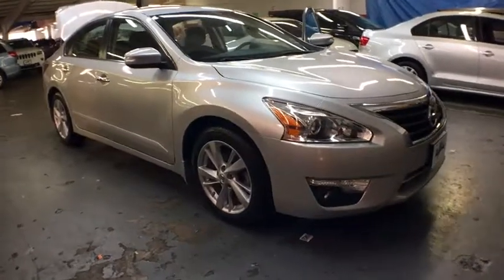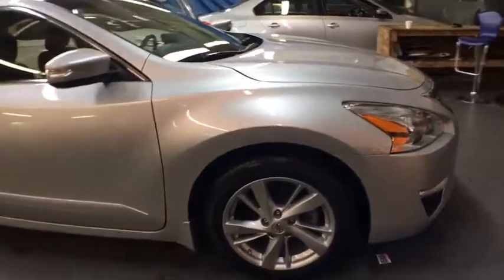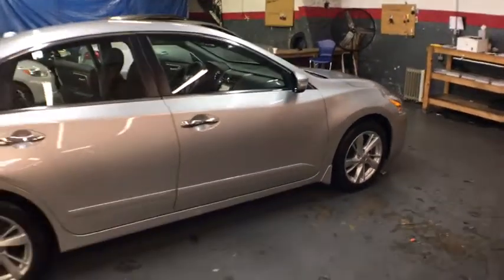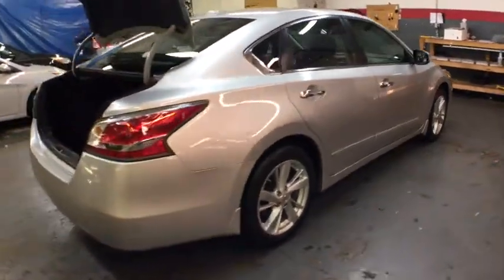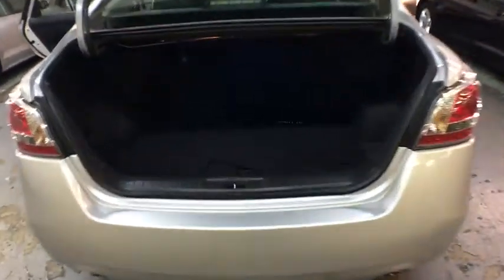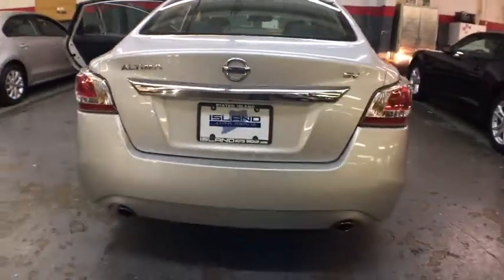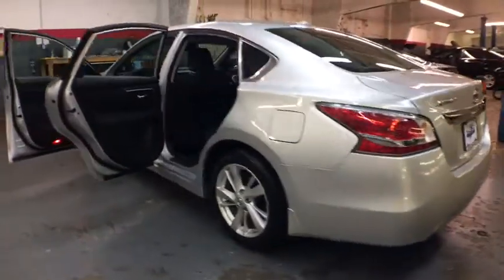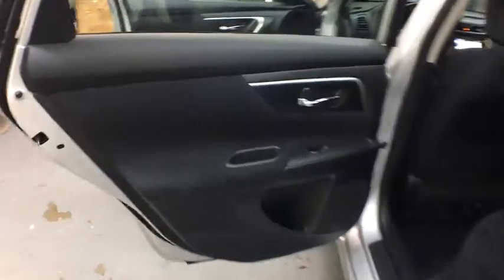2015 Nissan Altima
2015 Nissan Altima
2015 Nissan Altima 4dr Sdn I4 2.5 - Stock#: 113128 - VIN#: 1N4AL3AP3FC129338

Island Toyota
1591 Hylan Blvd

Check out this gently-used 2015 Nissan Altima we recently got in. CARFAX BuyBack Guarantee is reassurance that any major issues with this vehicle will show on CARFAX report. Outstanding fuel economy and sleek styling are two great reasons to consider this Nissan Altima. Driven by many, but adored by more, the Nissan Altima 4dr Sdn I4 2.5 is a perfect addition to any home. More information about the 2015 Nissan Altima: The 2015 Nissan Altima offers plenty of choices for buyers looking for a smart, affordable midsize sedan. With a focus on building premium attributes into every facet of the new Altima -- inside, outside and under the hood -- buyers will find a car that punches above its weight in this hotly contested segment. Interesting features of this model are Handsome, flowing lines, two great engine choices, standard continuously variable transmission, available amenities to suit every taste, and excellent fuel economy from 2.5L
Radio: AM/FM/CD/MP3 Audio System -inc: Radio Data System (RDS), aux-in, 6 speakers, streaming audio via Bluetooth wireless technology w/voice recognition and steering wheel-mounted audio controls,Window Grid Antenna,Radio w/Clock,1 LCD Monitor In The Front,Bluetooth Wireless Phone Connectivity,Chrome Side Windows Trim and Black Front Windshield Trim,Light Tinted Glass,Auto Off Projector Beam Halogen Headlamps w/Delay-Off,Front Windshield -inc: Sun Visor Strip,Body-Colored Front Bumper,Galvanized Steel/Aluminum Panels,Clearcoat Paint,Body-Colored Power Side Mirrors,Compact Spare Tire Mounted Inside Under Cargo,Trunk Rear Cargo Access,Wheels: 16 x 7.0 Steel w/Full Covers,Black Grille w/Chrome Surround,Steel Spare Wheel,Body-Colored Rear Bumper,Tires: P215/60TR16 AS,Speed Sensitive Variable Intermittent Wipers,Fixed Rear Window w/Defroster,Chrome Door Handles,Manual Adjustable Front Head Restraints and Fixed Rear Head Restraints,Regular Dome Lighting,Proximity Key For Push Button Start Only,Full Carpet Floor Covering,Systems Monitor,Full Cloth Headliner,Engine Immobilizer,Rear Cupholder,Driver / Passenger And Rear Door Bins,Carpet Floor Trim and Carpet Trunk Lid/Rear Cargo Door Trim,Front Cigar Lighter(s),Gauges -inc: Speedometer, Odometer, Engine Coolant Temp, Tachometer, Trip Odometer and Trip Computer,Cargo Space Lights,Manual Tilt/Telescoping Steering Column,Cloth Door Trim Insert,Delayed Accessory Power,60-40 Folding Bench Front Facing Fold Forward Seatback Rear Seat,Front Cupholder,Urethane Gear Shift Knob,1 Seatback Storage Pocket,Outside Temp Gauge,FOB Controls -inc: Trunk/Hatch/Tailgate,Front Center Armrest w/Storage and Rear Center Armrest,Analog Display,Driver And Passenger Visor Vanity Mirrors,Cargo Area Concealed Storage,Illuminated Locking Glove Box,Perimeter Alarm,Front Bucket Seats -inc: 6-way manual adjustable driver's seat and 4-way manual adjustable passenger's seat,Remote Releases -Inc: Power Cargo Access and Mechanical Fuel,Cloth Seat Trim,Power 1st Row Windows w/Driver 1-Touch Up/Down,2 12V DC Power Outlets,Interior Trim -inc: Metal-Look Instrument Panel Insert, Metal-Look Door Panel Insert, Metal-Look Console Insert and Chrome Interior Accents,Ashtray,Valet Function,Trip Computer,HVAC -inc: Underseat Ducts,Full Floor Console w/Covered Storage, Mini Overhead Console w/Storage and 2 12V DC Power Outlets,Driver Foot Rest,Day-Night Rearview Mirror,Power Rear Windows,Remote Keyless Entry w/Integrated Key Transmitter, 2 Door Curb/Courtesy, Illuminated Ignition Switch and Panic Button,Front And Rear Map Lights,Power Door Locks w/Autolock Feature,Manual Air Conditioning,4-Wheel Disc Brakes w/4-Wheel ABS, Front Vented Discs, Brake Assist and Hill Hold Control,Engine: 2.5L DOHC 16-Valve I-4,Transmission: Xtronic CVT (Continuously Variable),110 Amp Alternator,Front And Rear Anti-Roll Bars,4.83 Axle Ratio,4211# Gvwr,Multi-Link Rear Suspension w/Coil Springs,550CCA Maintenance-Free Battery w/Run Down Protection,Strut Front Suspension w/Coil Springs,Front-Wheel Drive,18 Gal. Fuel Tank,Quasi-Dual Stainless Steel Exhaust w/Chrome Tailpipe Finisher,Electric Power-Assist Speed-Sensing Steering,Gas-Pressurized Shock Absorbers,Dual Stage Driver And Passenger Front Airbags,Rear Child Safety Locks,Curtain 1st And 2nd Row Airbags,Outboard Front Lap And Shoulder Safety Belts -inc: Rear Center 3 Point, Height Adjusters and Pretensioners,Electronic Stability Control (ESC),Side Impact Beams,Low Tire Pressure Warning,ABS And Driveline Traction Control,Airbag Occupancy Sensor,Dual Stage Driver And Passenger Seat-Mounted Side Airbags